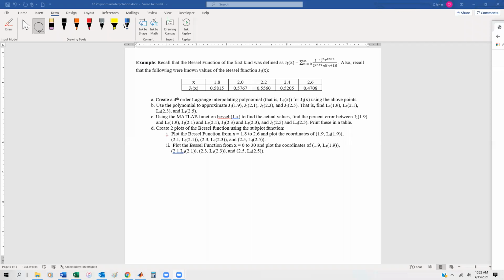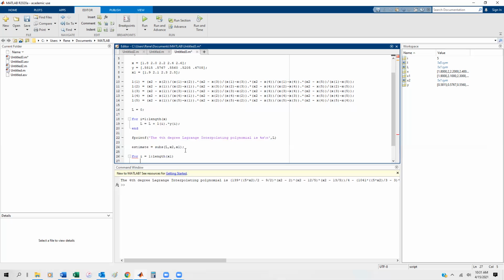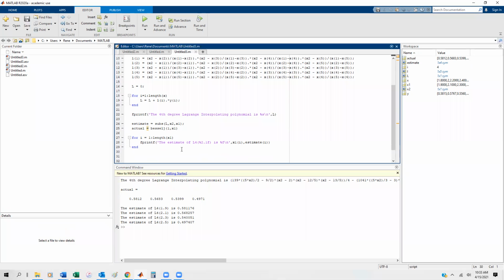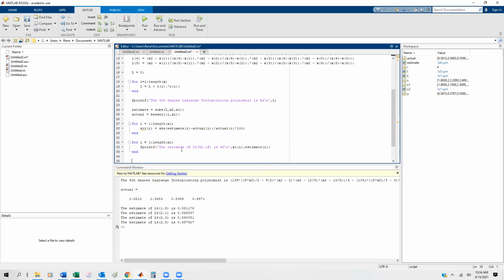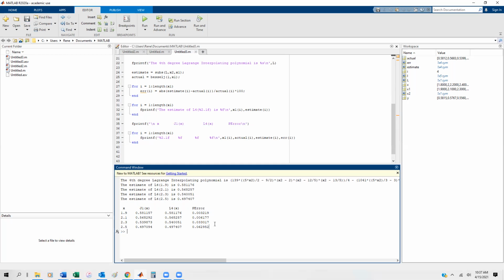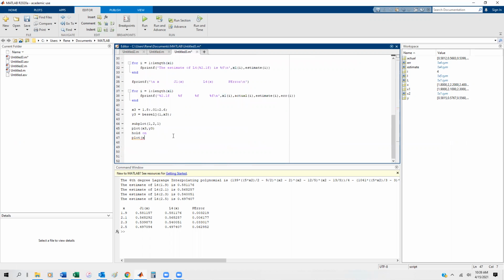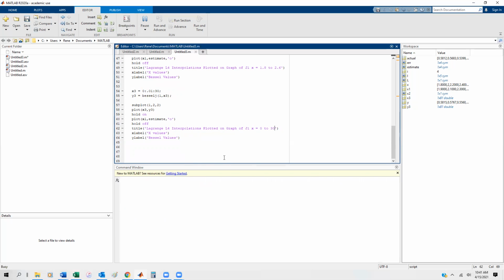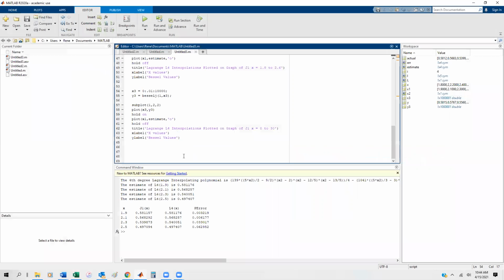12 6 Polynomial Interpolation